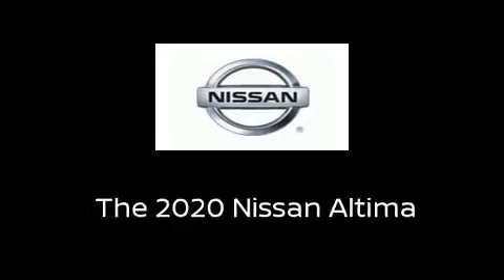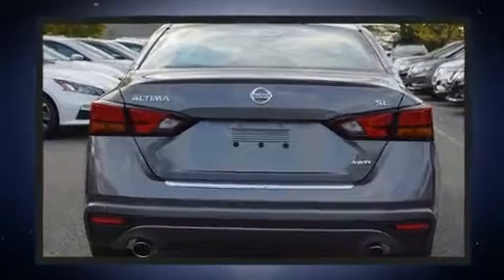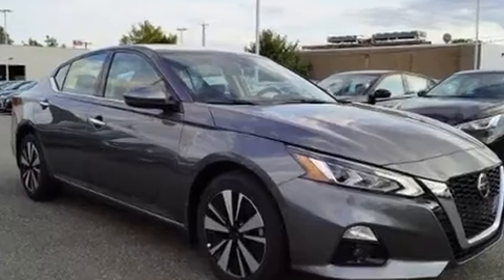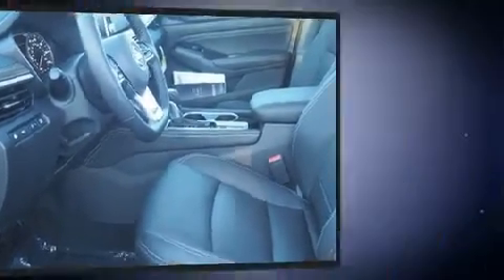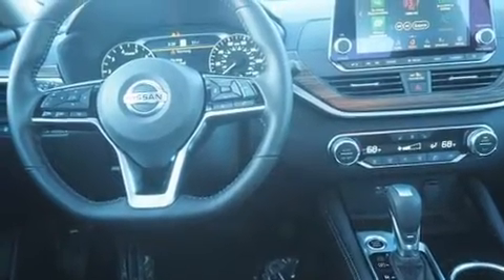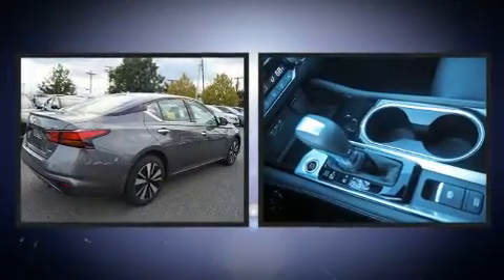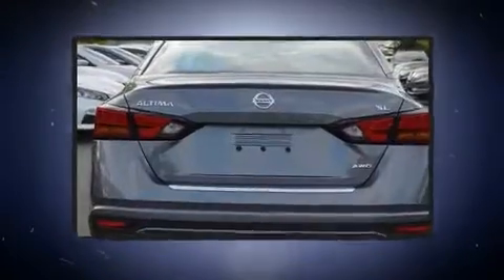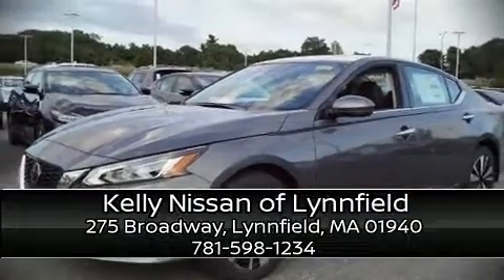2020 Nissan Altima 2.5 SL AWD Sedan in Lynnfield, MA 01940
You can expect a lot from the 2020 Nissan Altima. This 4 door, 5 passenger sedan is ready to drive off the showroom floor! Under the hood you'll find a 4 cylinder engine with more than 170 horsepower, and for added security, dynamic Stability Control supplements the drivetrain. Nissan paid particular attention to efficiency and practicality with the following features: power front seats, speed sensitive wipers, a built-in garage door transmitter, front fog lights, heated steering wheel, lane departure warning, and cruise control. Features such as automatic climate control and leather upholstery prove that economical transportation does not need to be sparsely equipped. For drivers who enjoy the natural environment, a power moon roof allows an infusion of fresh air. Audio features include an AM/FM radio, and 9 speakers, providing excellent sound throughout the cabin. Nissan also prioritized safety and security by including: dual front impact airbags, front and rear side impact airbags, traction control, brake assist, a panic alarm, and 4 wheel disc brakes with ABS. This car was designed with safety in mind, allowing you to drive with even greater assurance. With a friendly and knowledgeable sales staff, superb customer care, and competitive prices, we're looking forward to serving you.